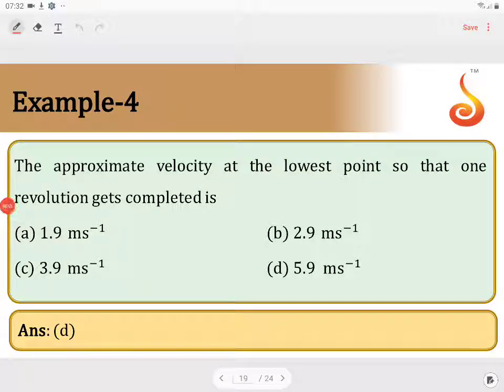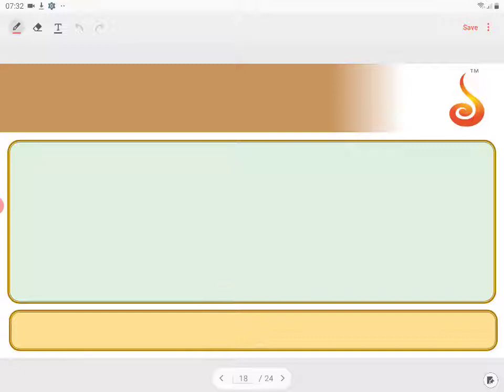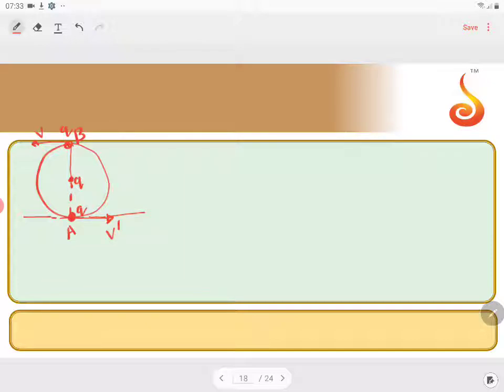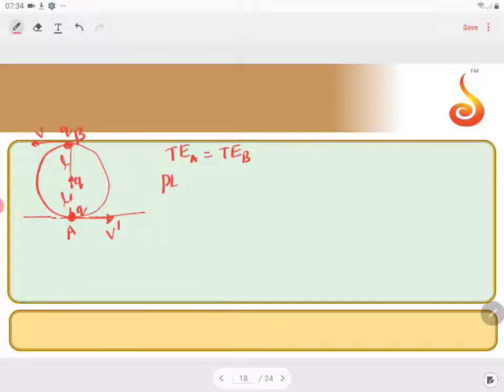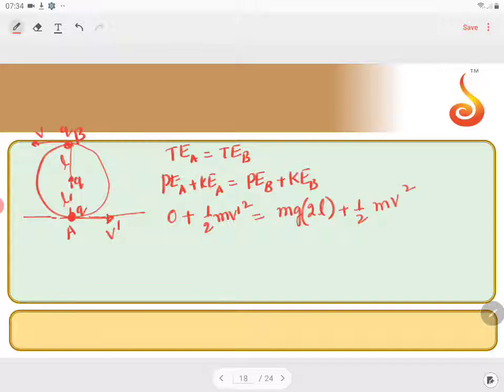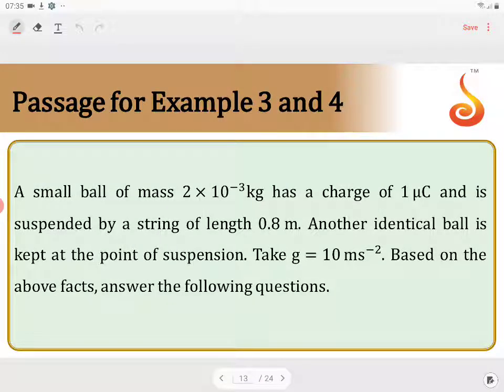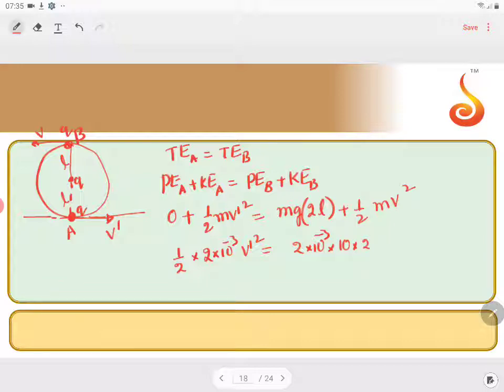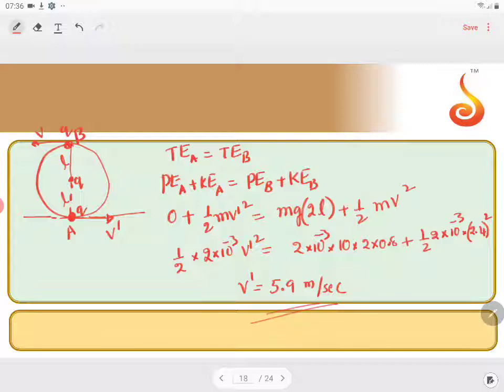PU 2 | JEE S2 | Physics | Electrostatics | Lecture 1.13(2.7) | Slide 12 | Work-Energy Theorem | EX 4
Welcome to Concept Videos for JEE! This slide will explain Electrostatics. We will focus on Example 4 of Work-Energy Theorem. We are sure you will have an effective learning experience.